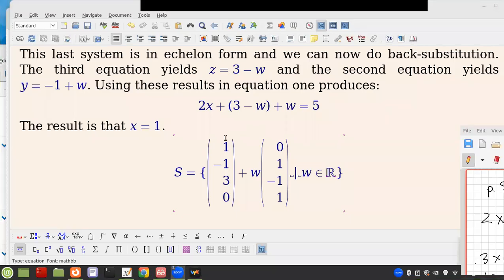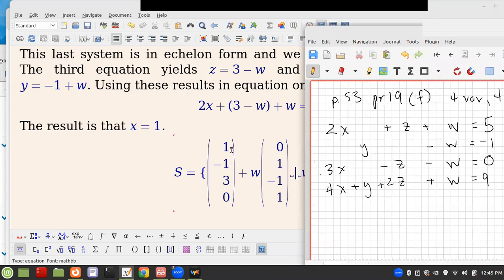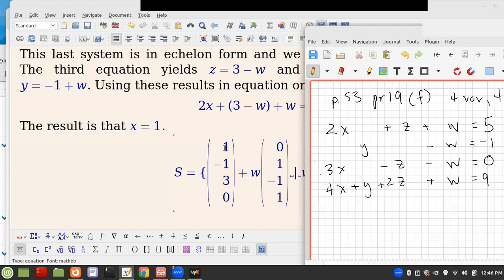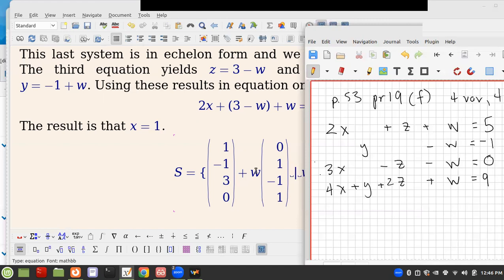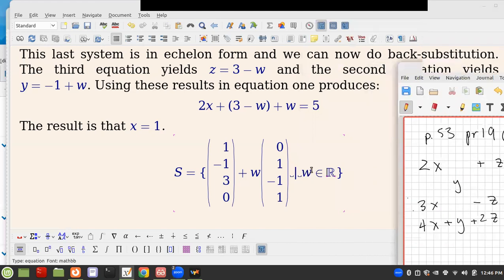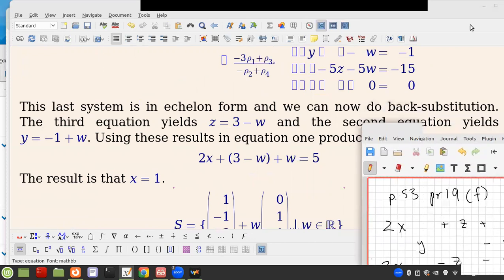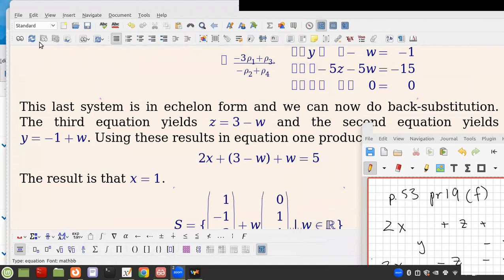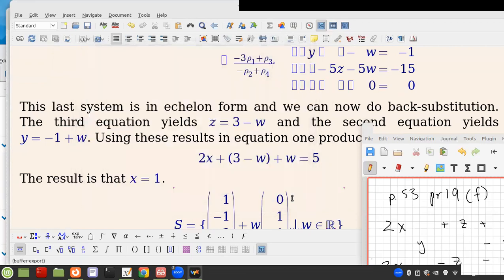PartJ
PartJ Jan 24